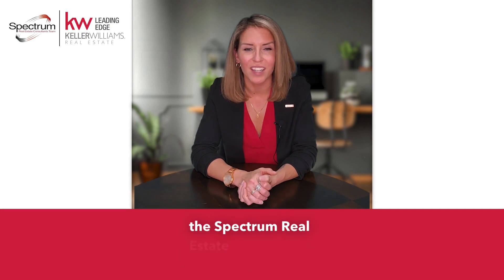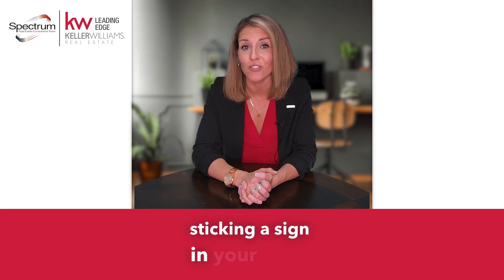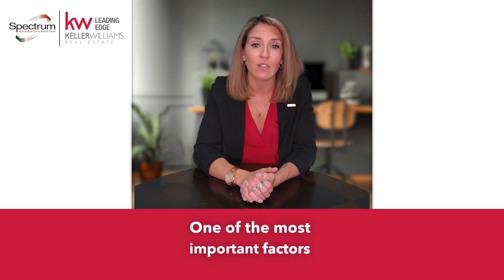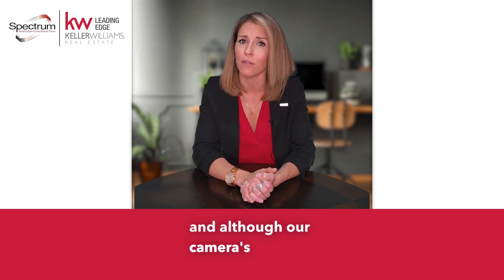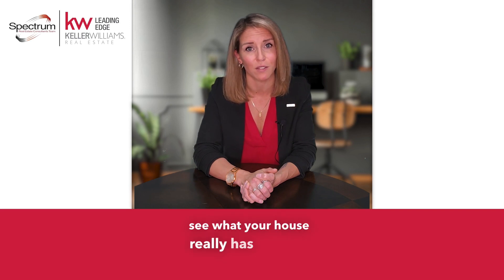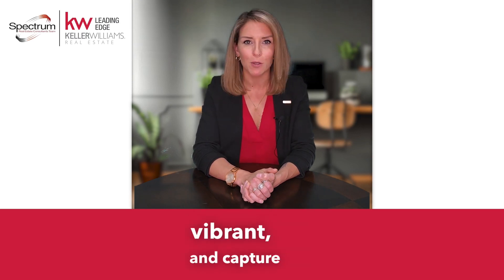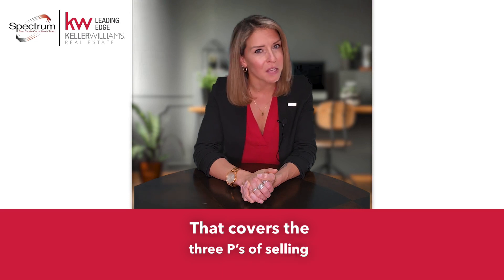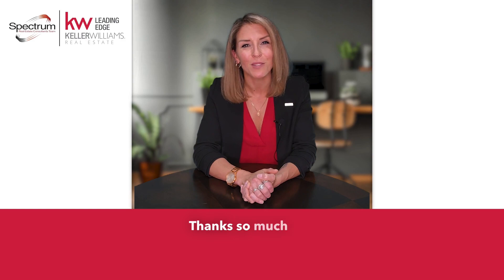Promoting Your Listing to Sell Quickly | Spectrum Real Estate Consultants Team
Promotional photos make a huge difference. We take our promotion to the next level and use professional photography, wide angeled lense, and editing to ensure your home is showcased the way it deserves, for a quick sale.